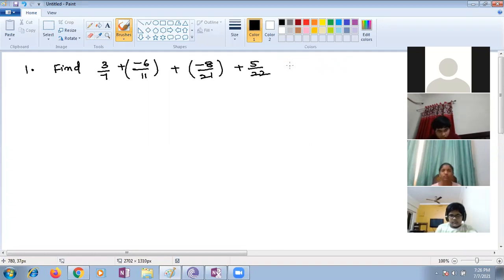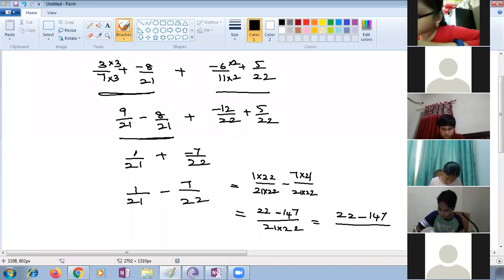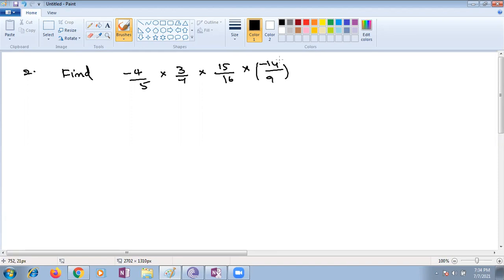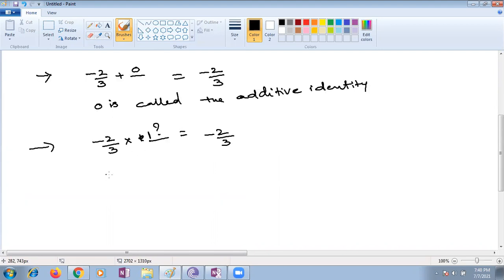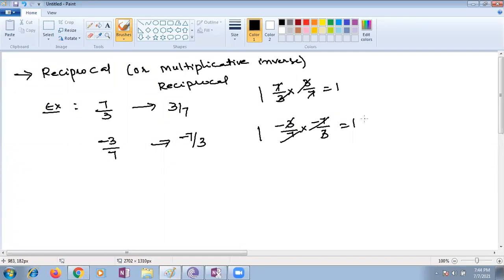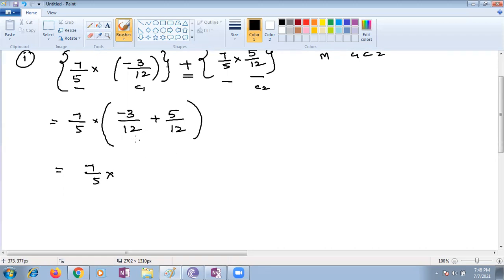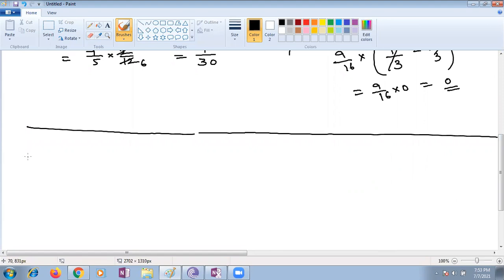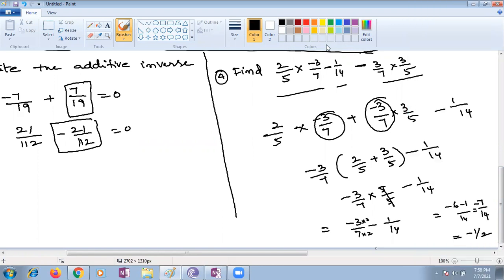CLASS 8B SUMS ON PROPERTIES RATIONAL NUMBERS DATTED 07 07 2021